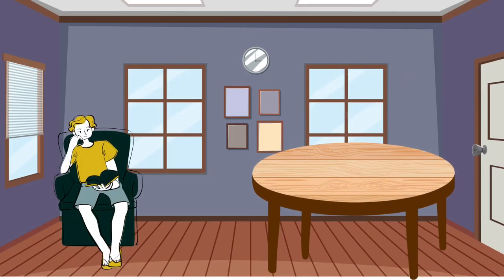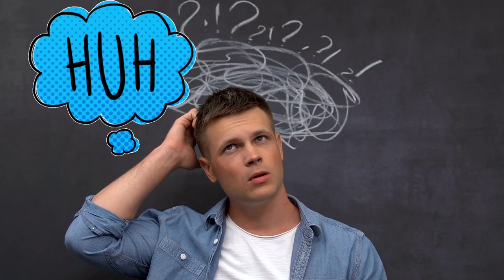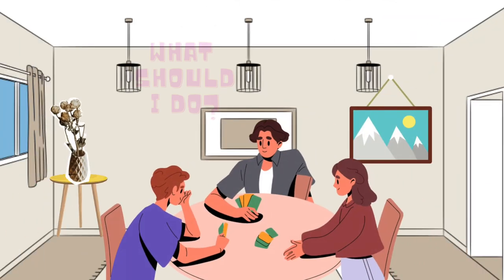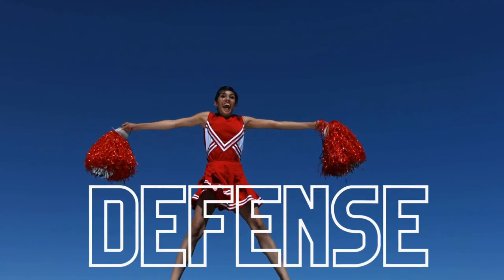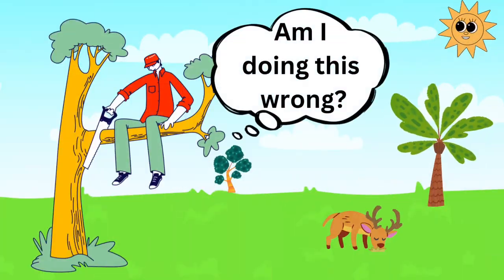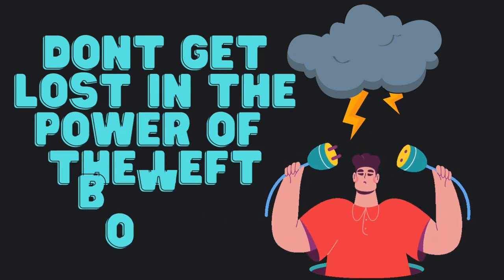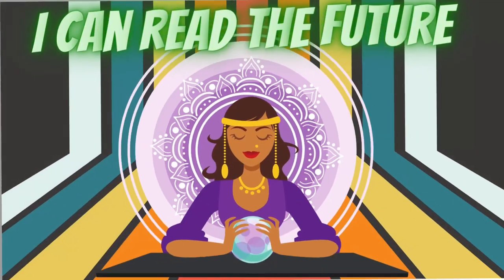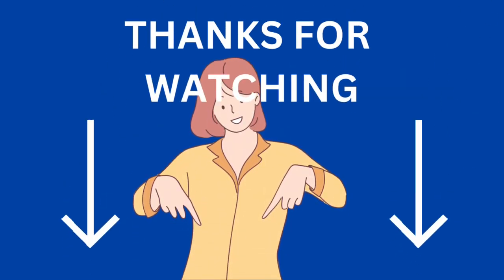How To Use The Left Bower | What You Need To Know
In today's video, we're diving deep into one of the most intriguing and strategic aspects of the game of Euchre: the Left Bower. If you've ever wondered how to properly utilize this powerful card, you're in the right place!

👉 What You'll Learn:

The role of the Left Bower in Euchre
Advanced Euchre strategies involving the Left Bower
Common mistakes players make with the Left Bower

How to dominate your Euchre games by mastering the Left Bower.

If you play Euchre at all then you need to get your own Euchre Board. It will change your Euchre games forever.